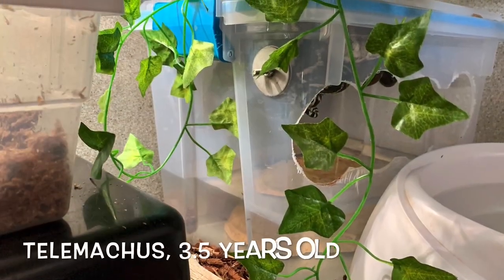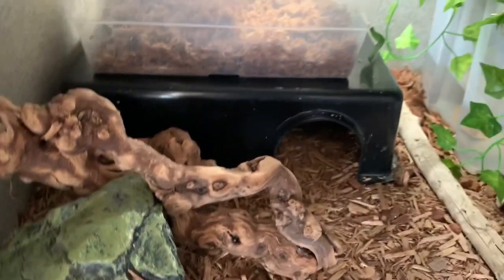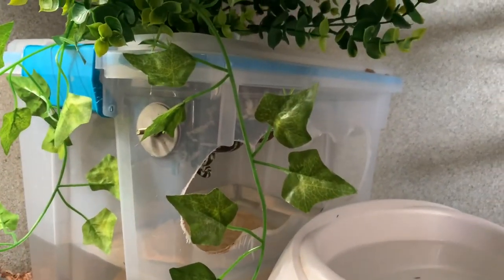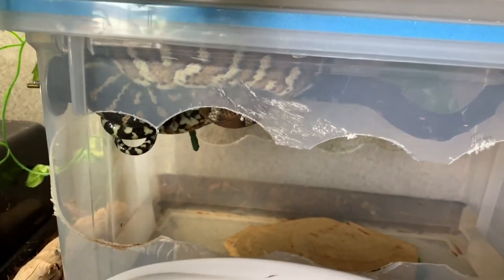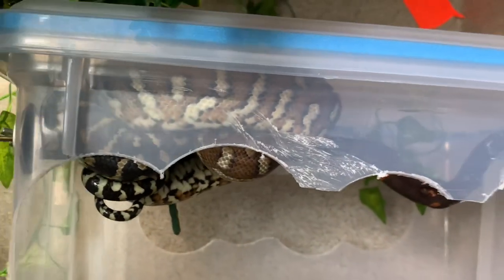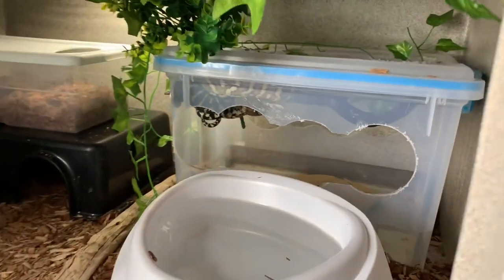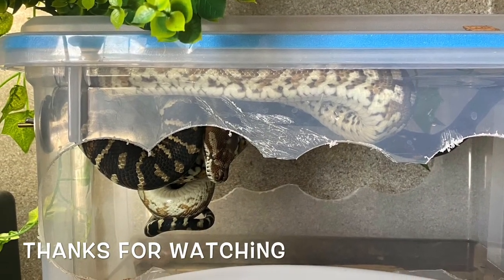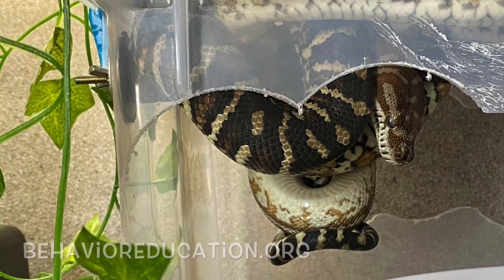Morelia bredli Unique Resting Spot!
Our Morelia bredli Telemachus was hatched in September 2016 and produced by Austin Warrick at Rage Beard Reptiles. He’s a snake that seems attracted to water. He swims often and spends a lot of time inside his humid hide. Lately he’s been spending his days perched above the water inside his activity box. Colorado has an average relative humidity of 37%, so he may appreciate his moisture options more than snakes in humid climates.